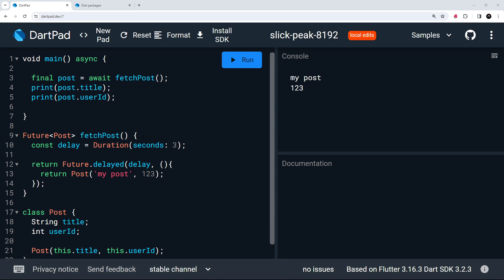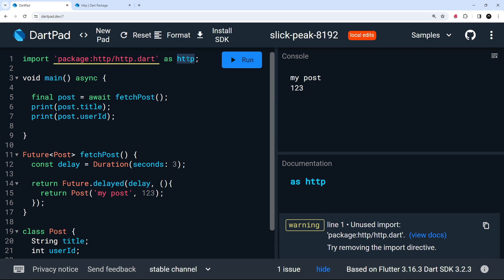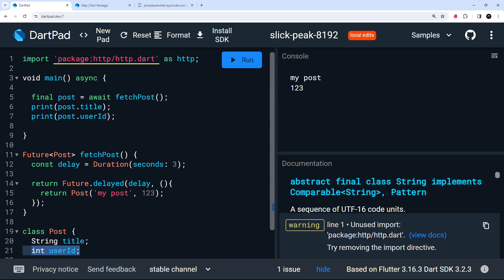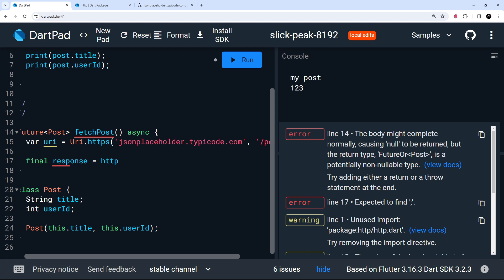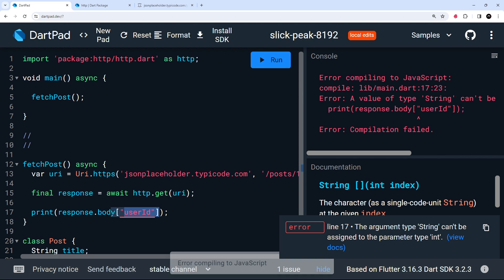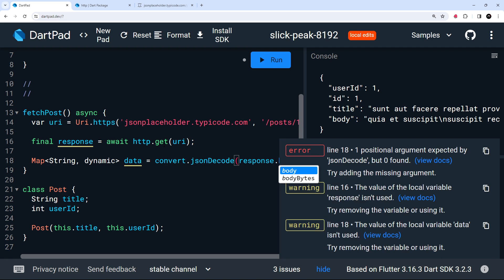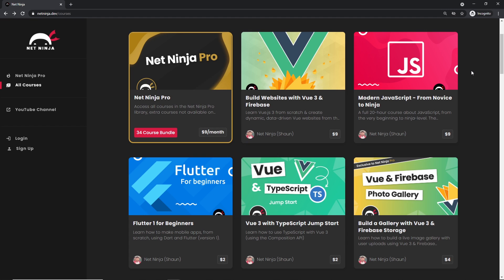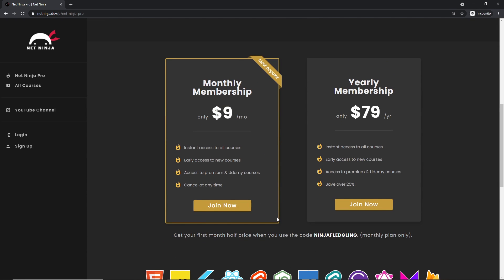Dart Crash Course #12 - Fetching Data